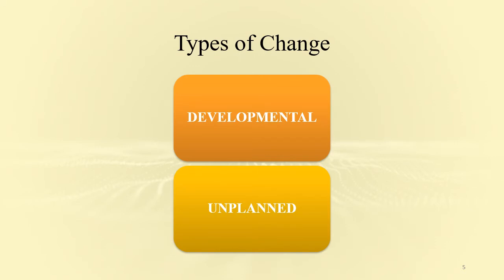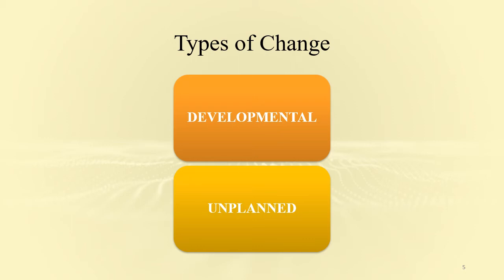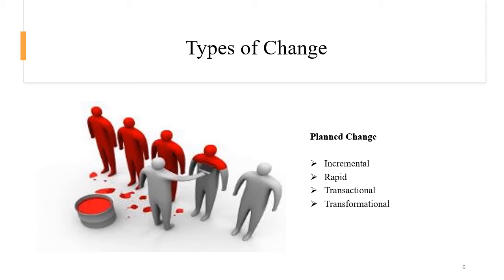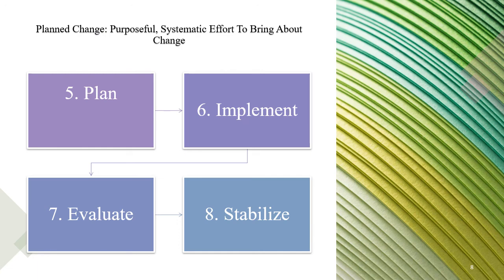NSG 1423 Change Process recorded lecture Part 1